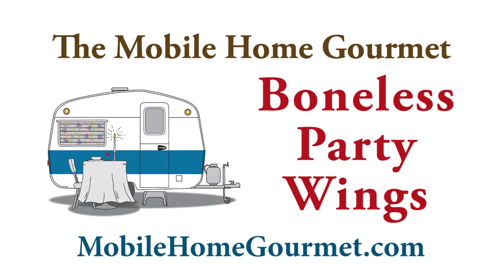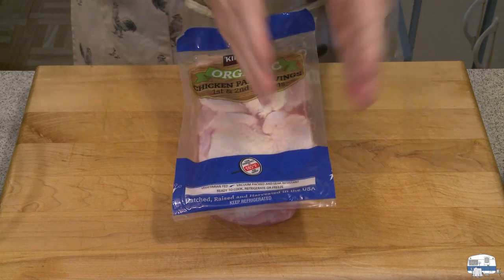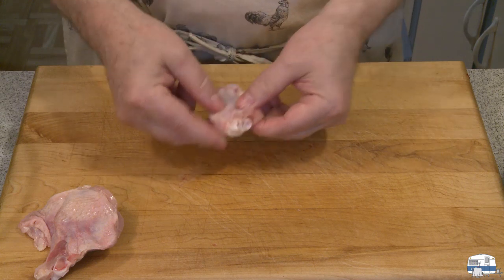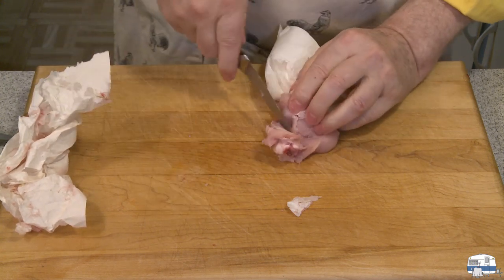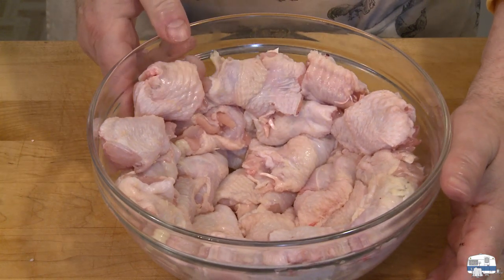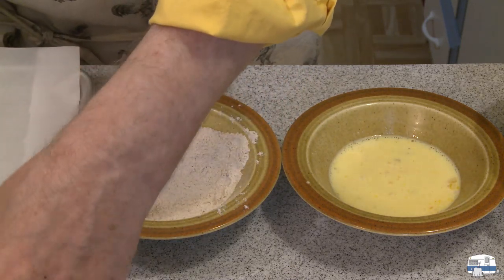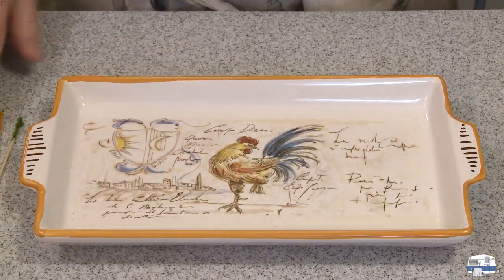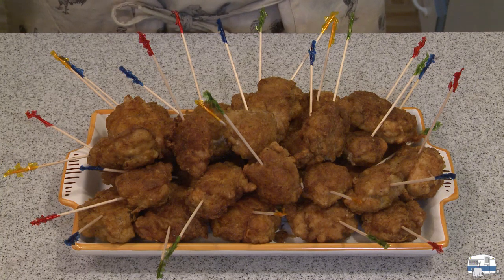How to cook Boneless Party Wings, Recipe Demonstration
These festive chicken wings are boneless; so they would feature well at a Super Bowl party. They do require some work, but the result is an attractive presentation for a party, a buffet, or to enjoy while watching your favorite game on TV. At the end of the video I include a couple links to the recipe for the dry seasoning mix I used.